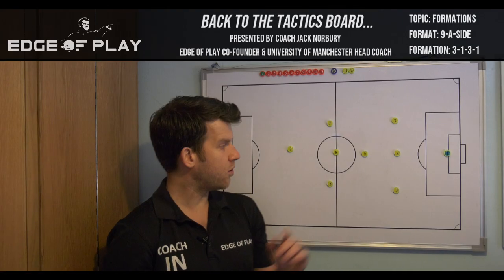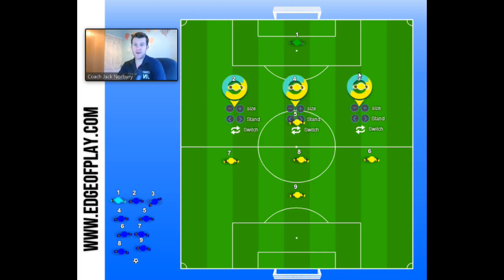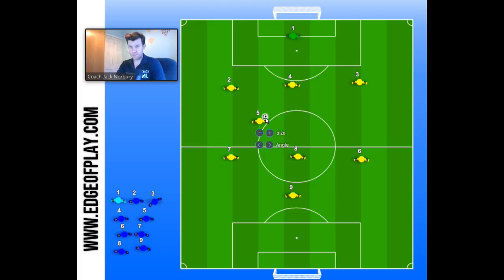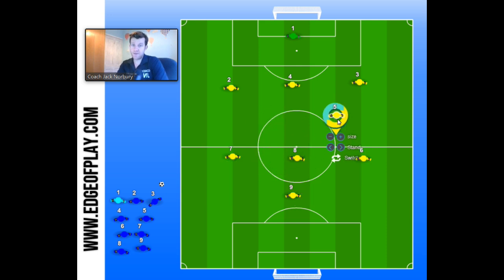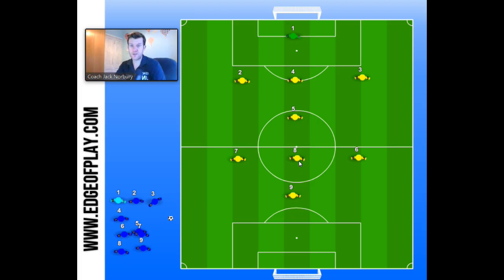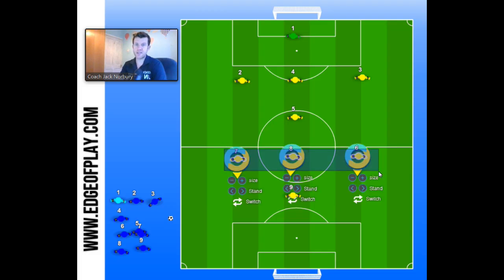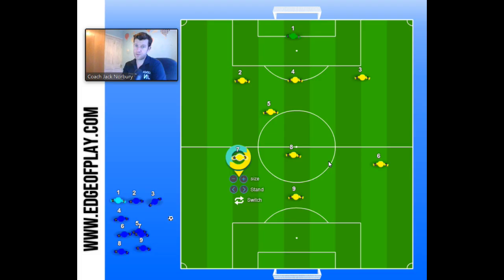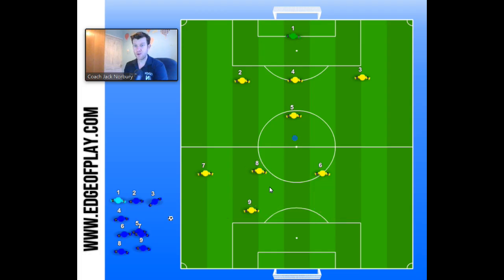Back to the Tactics Board: 9v9 Formations - The 3-1-3-1 Formation!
In the Back to the Tactics Board series on formations, Jack looks at the pros and cons of the many different formations in 5v5, 7v7 & 9v9 football/soccer. In this video, he looks at the 3-1-3-1 formation in 9-a-side. This formation could be good preparation for playing a 4-1-4-1 or 4-2-3-1 formation at 11-a-side.